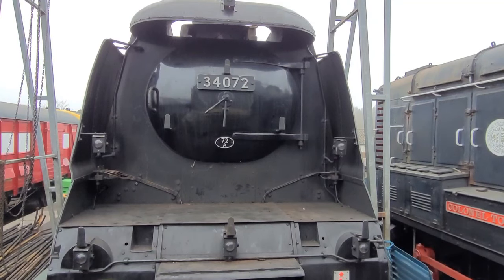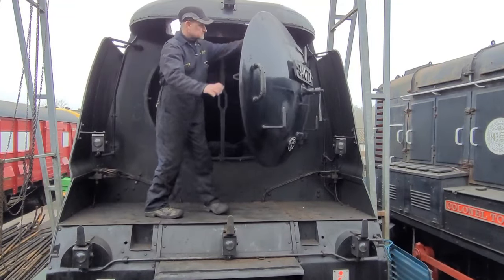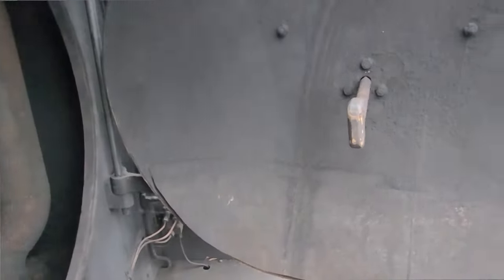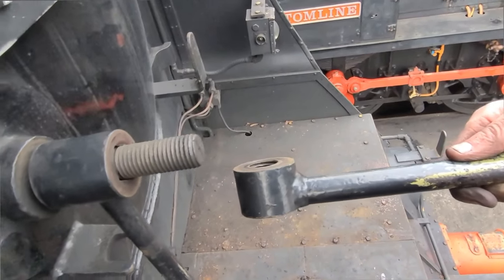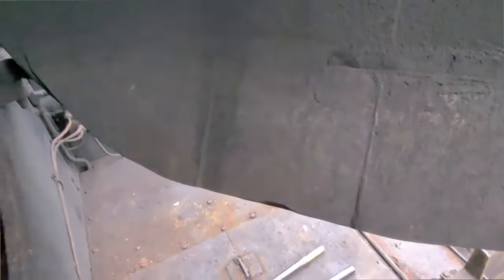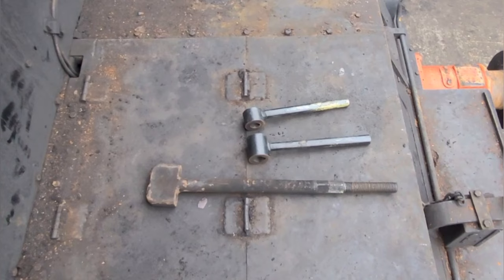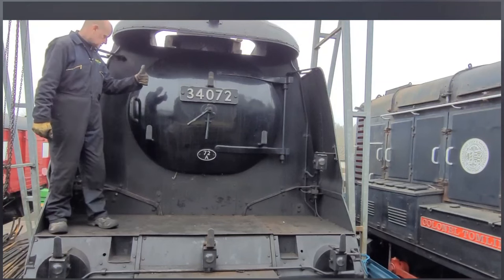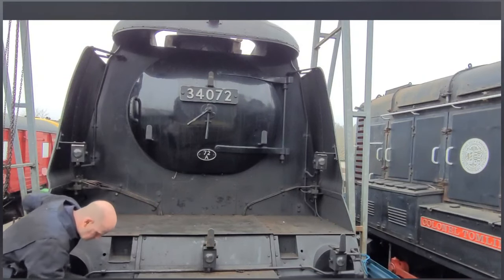How to open the front of a steam engine The smokebox door of 257 Squadron 34072 Southern Locomotives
A detailed look at how the front of a steam locomotive is opened/closed and the components used to make this happen. This door allows access to the smokebox that is below the chimney at the front of the boiler. This loco is named 257 Squadron to commemorate its participation in the Battle of Britain in World War 2 in1940.
It was sent to the scrapyard in 1964 despite being only 16 years old!! It sat there for 19 years before it  was rescued from the cutters torch and restored to running condition by us at Southern Locomotives Limited. We are a friendly NOT-FOR-PROFIT railway group that restores, overhauls and maintains heritage steam locomotives and mainly relies on volunteers and supporters to fund its restorations.

34010 Sidmouth
34028 Eddystone
34053 Sir Keith Park
34070 Manston
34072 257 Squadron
35025 Brocklebank Line
80104
34058 Sir Frederick  Pile

hyce